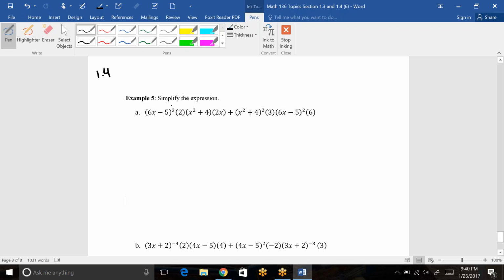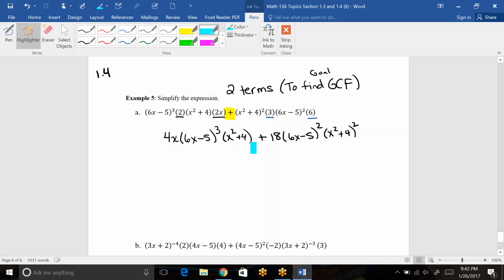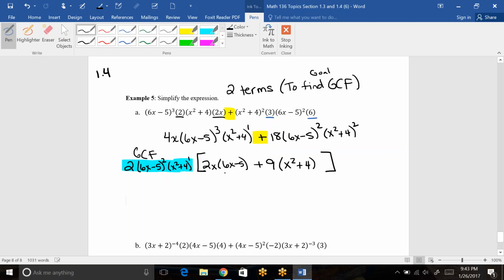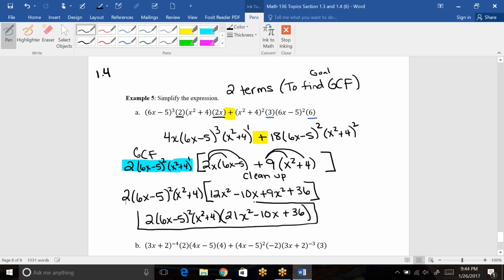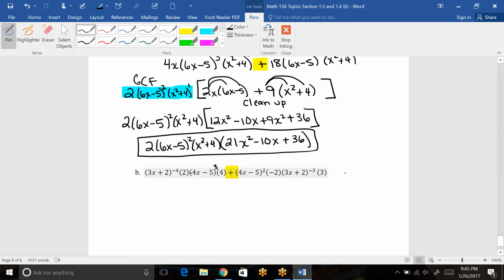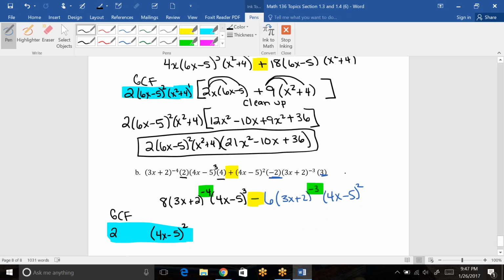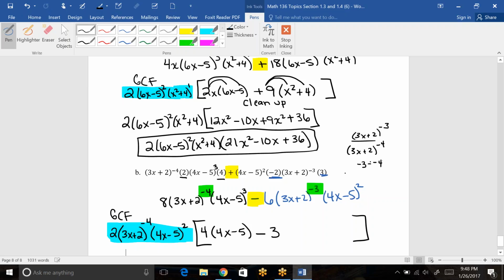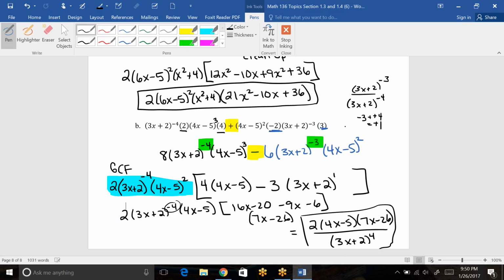136 Big Factoring Problems Section 1.4